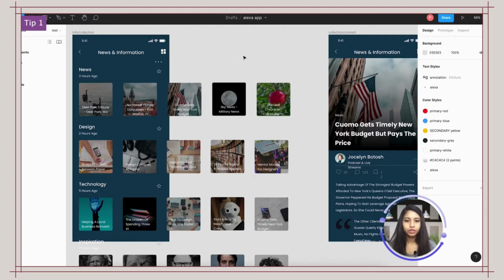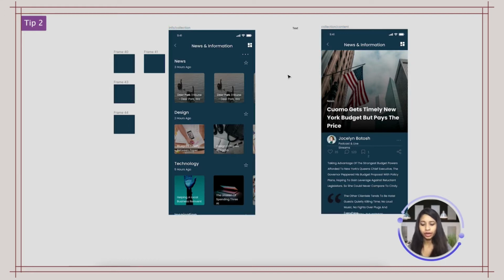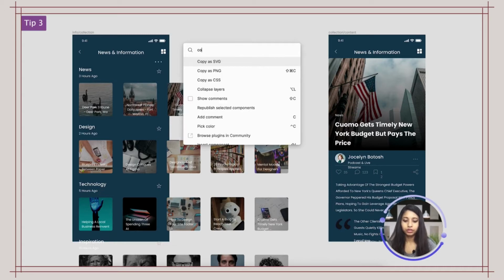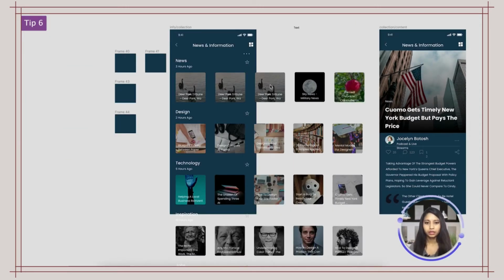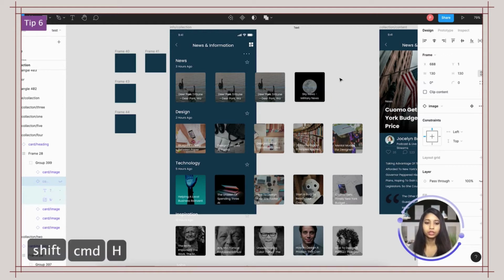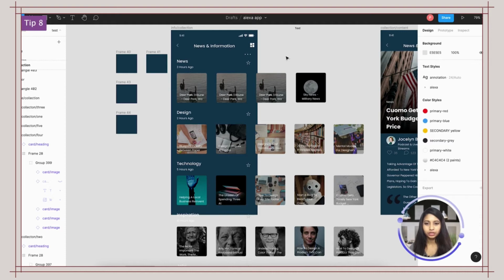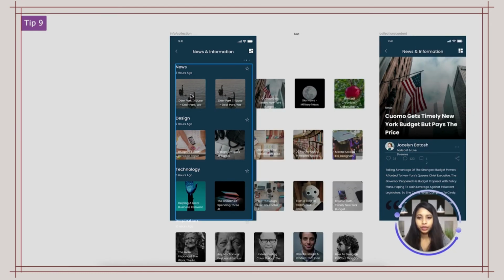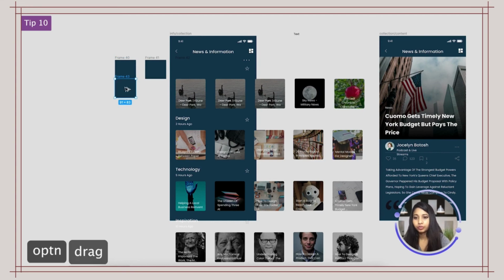10 must know Figma tricks to work faster and be productive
Must see these 10 tricks to work in Figma. These are my go-to tricks to boost my productivity while designing in Figma. I hope you find this video helpful.